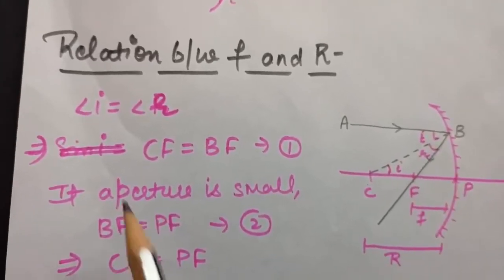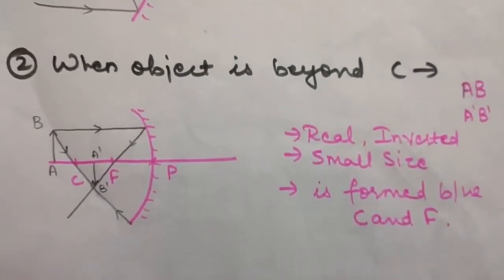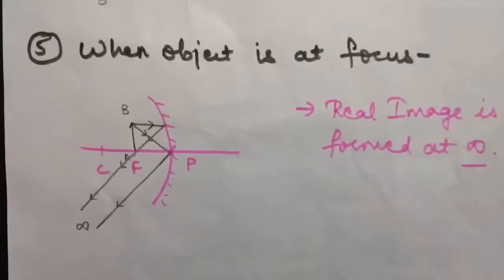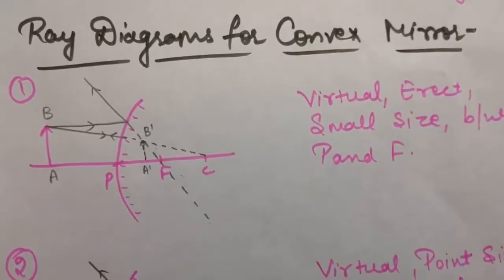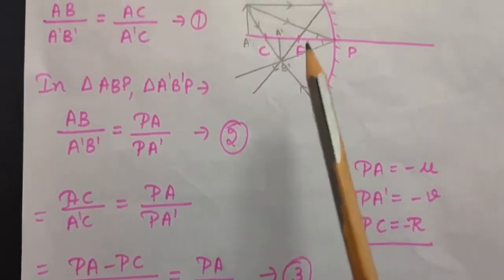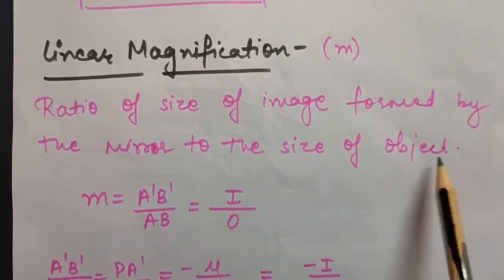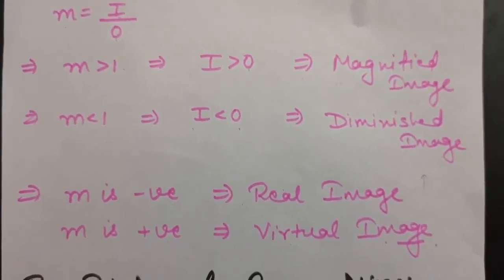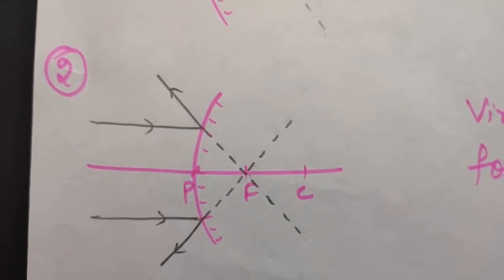Class- 12, Day -55, Physics, Ch -9, Lecture- 02